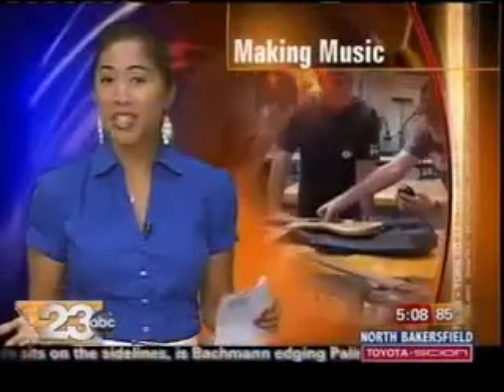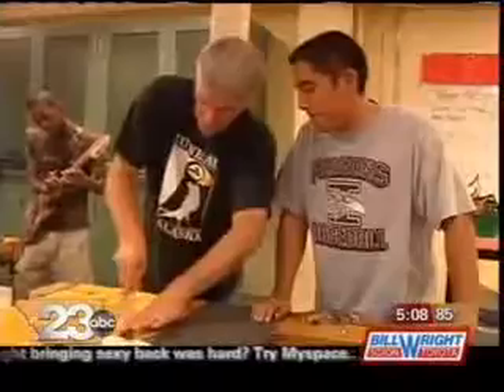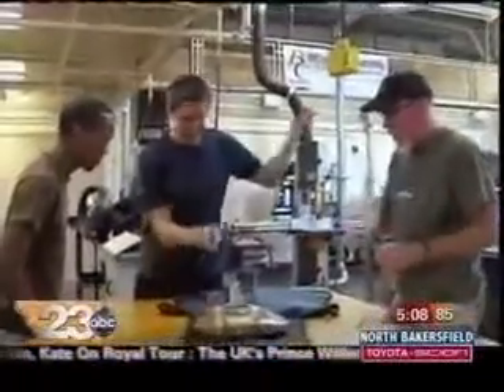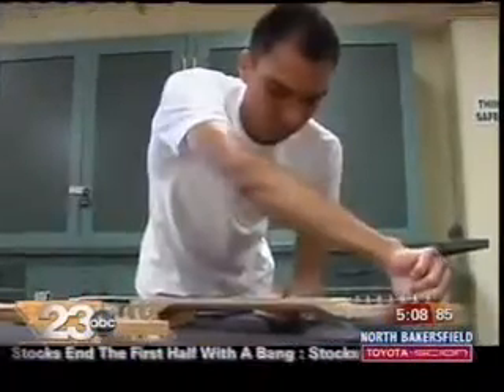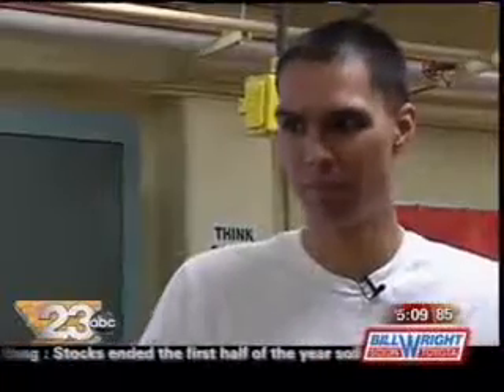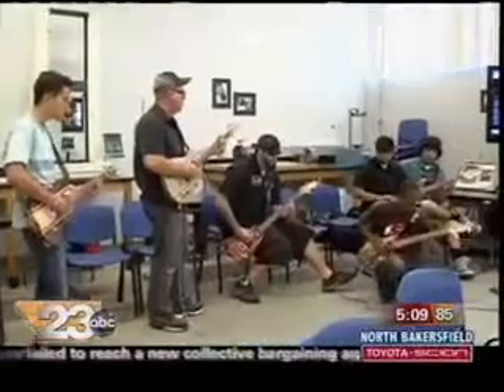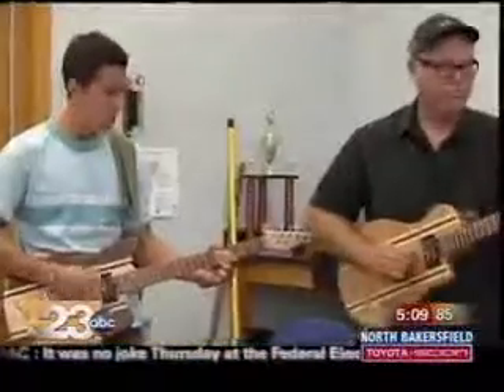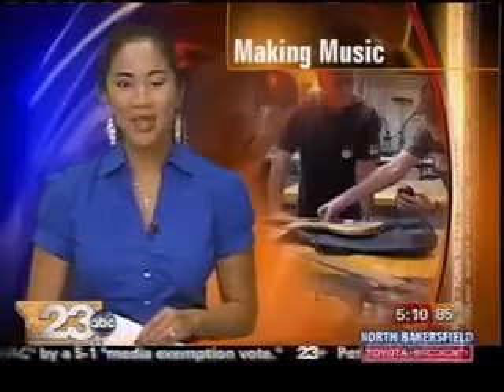STEM Guitar-Building Class - Story by Christine Dinh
KERO-TV 23 ABC sent East Bakersfield reporter Christine Dinh out to learn more about Bakersfield College's STEM-based guitar-building class.